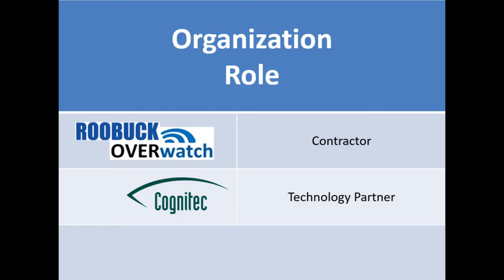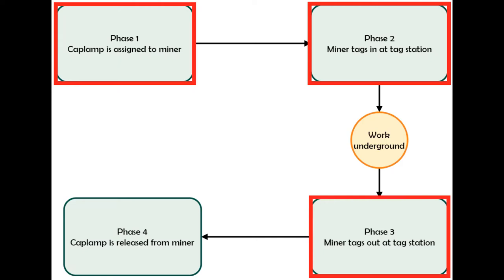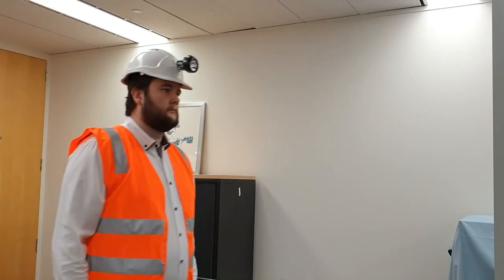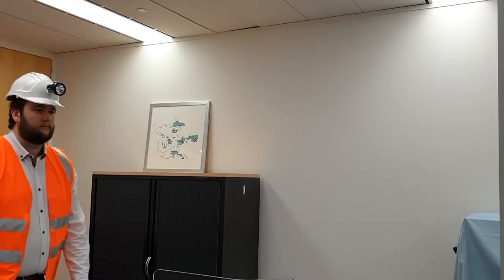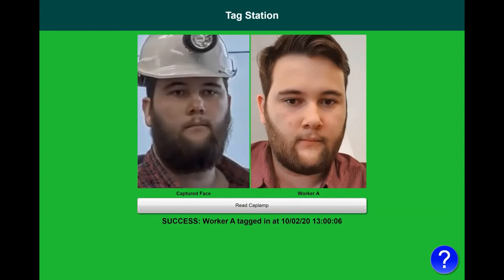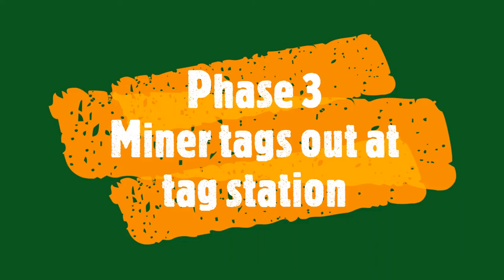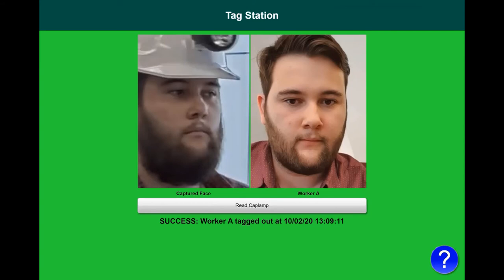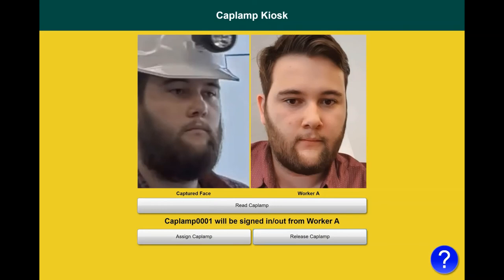PPE Kiosk Cap Lamp Face Recognition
The technology interfaces to a “State of the Art” Face Recognition Software platform with customised functional licenses to create reliable and repeatable ID monitoring covering both entry and exit of Miners and other Service Personnel providing continuous knowledge of people numbers moving in/out of the Mine.

The solution caters to: Mine site operations Portals, Egress points (PPE Kiosk for Miner’s ID) above/below ground. It also has application to other forms of Surface operations, Tunnels, Plants and gate control points.